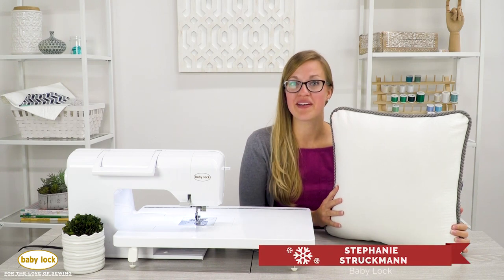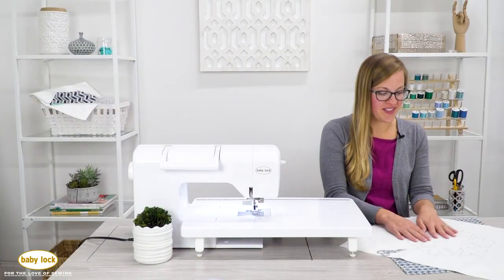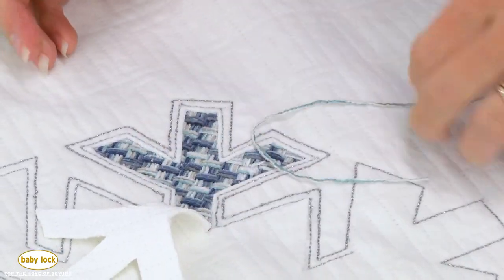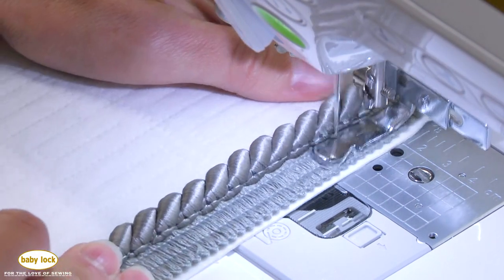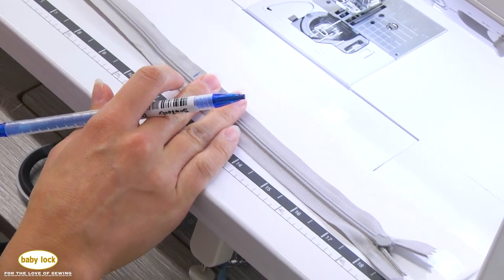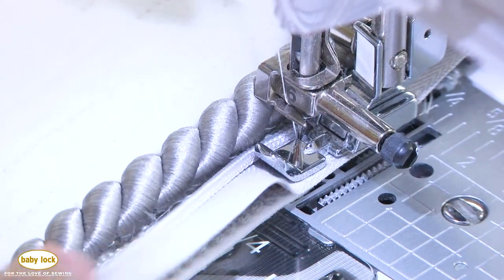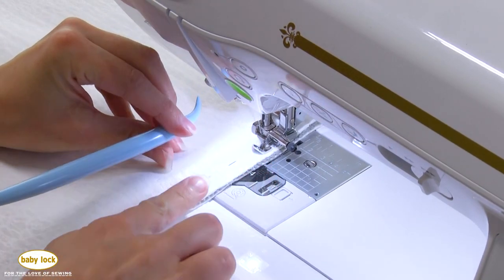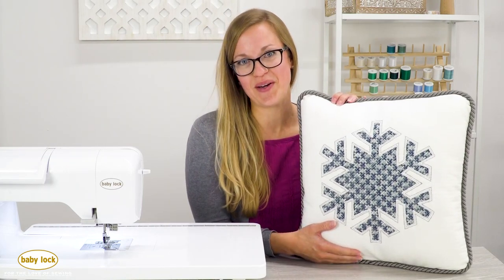Reverse Appliqué Snowflake Pillow Sewing Tutorial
You have probably heard of appliqué, but have you heard of reverse appliqué? Stephanie from Baby Lock demonstrates how easy and fun it is to add reverse appliqué to a pillow. Plus, she will share how to insert an invisible zipper and sew with cording trim.

Watch this video for details on how to create a stunning snowflake pillow.

Head over to Babylock.com for more ideas!